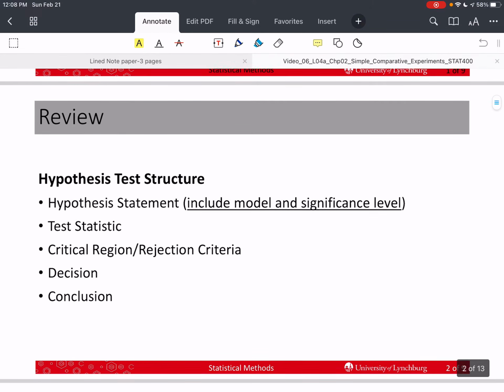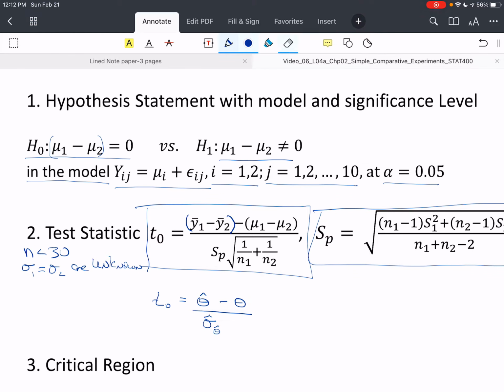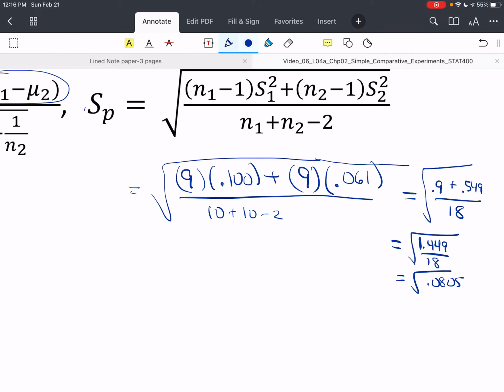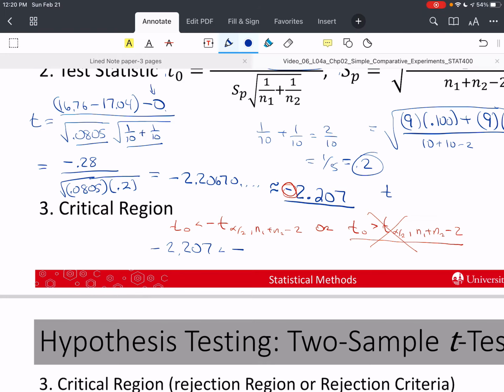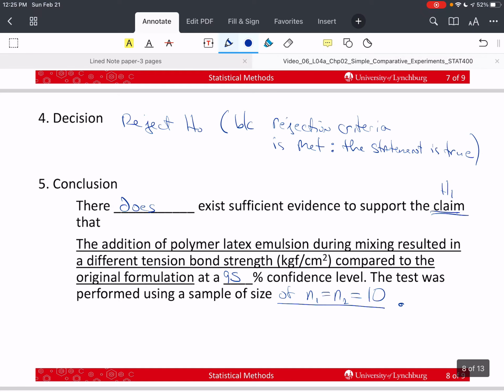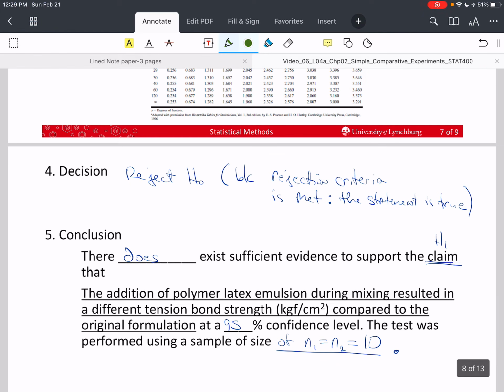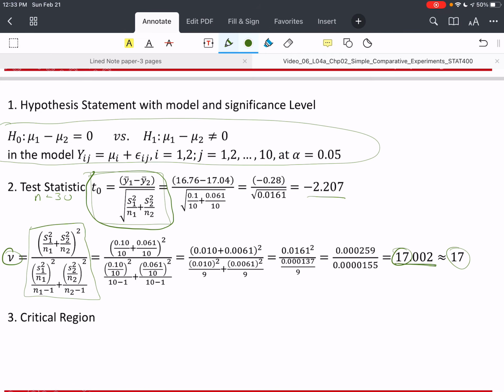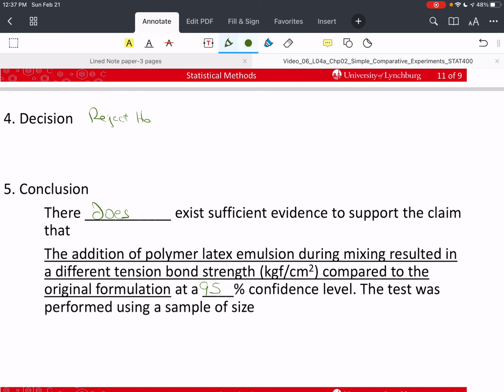ANOVA/DOE Chapter 02 Part 5 Hypothesis Tests (Statistical Methods)